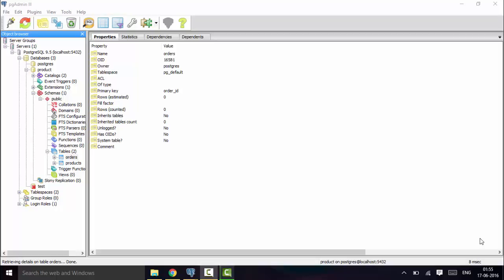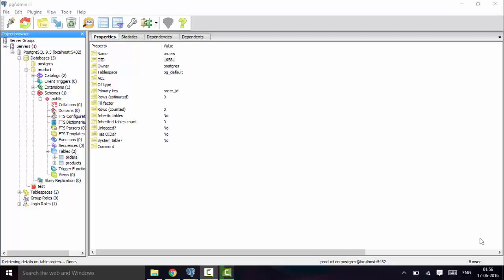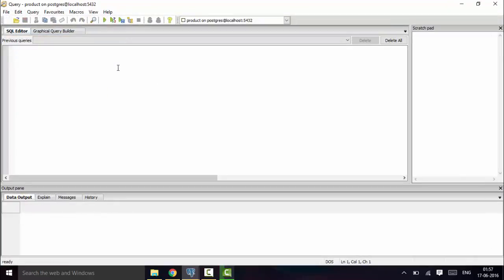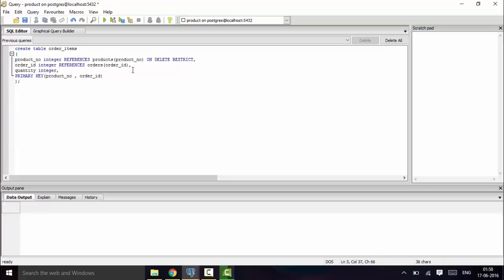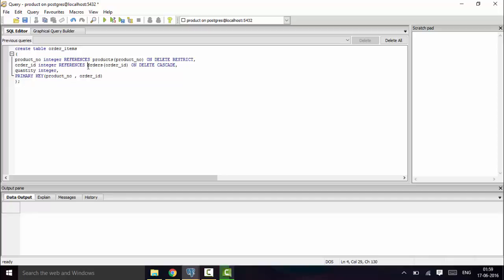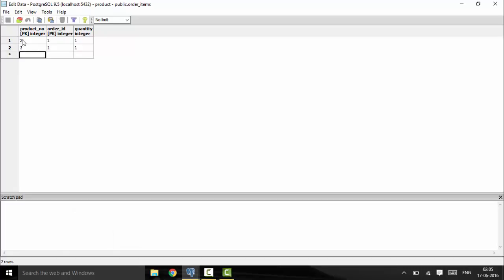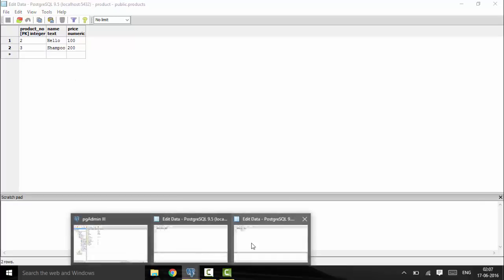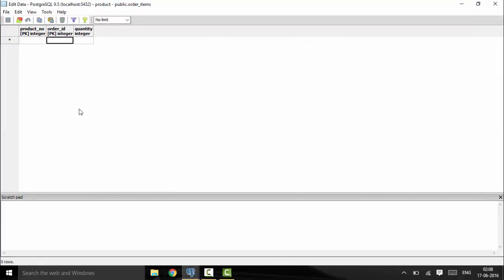Tutorial 14- ON DELETE RESTRICT AND CASCADE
Learn About ON DELETE RESTRICT AND ON DELETE CASCADE in PostgreSQL.